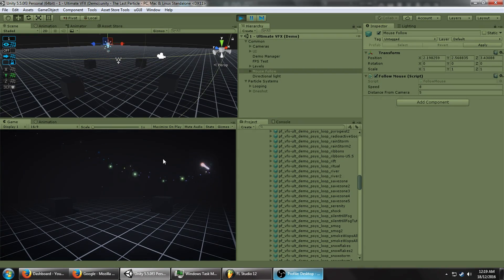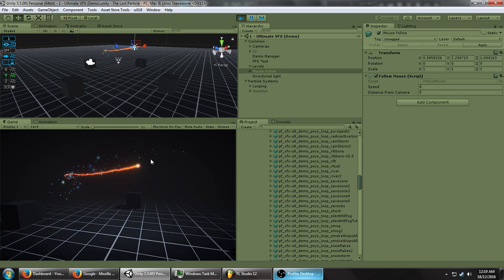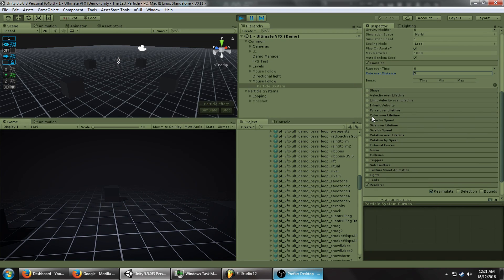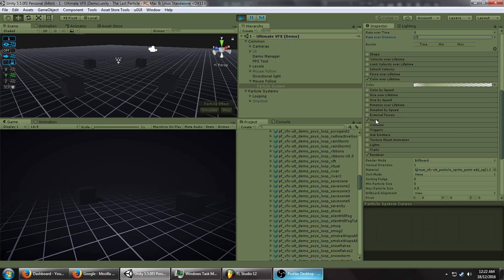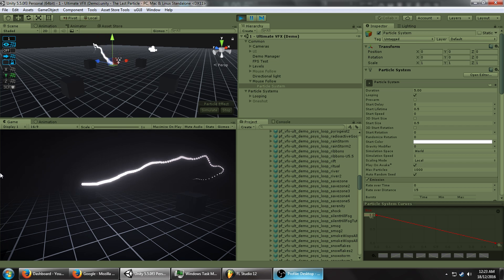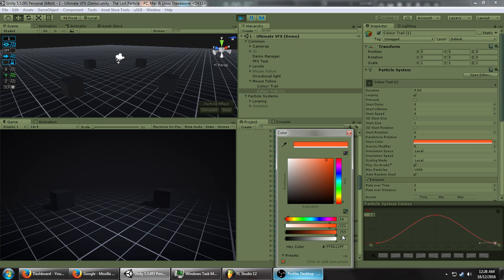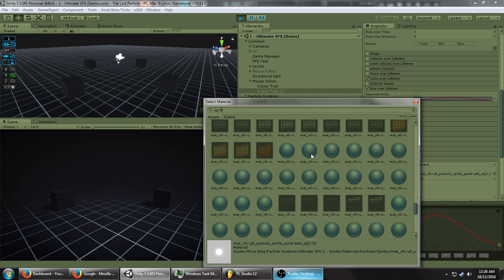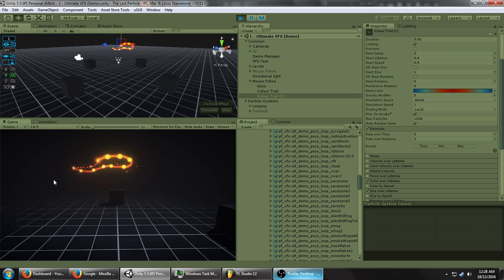Unity VFX - Firefly-Sparkle Mouse Trails (Particle System Tutorial)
Over-the-top glittery particles that emit from your mouse!